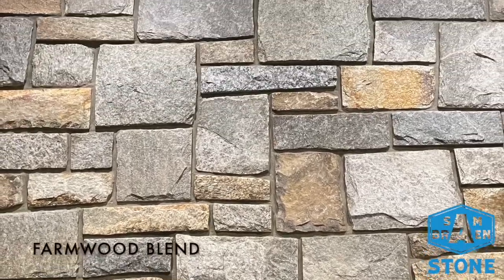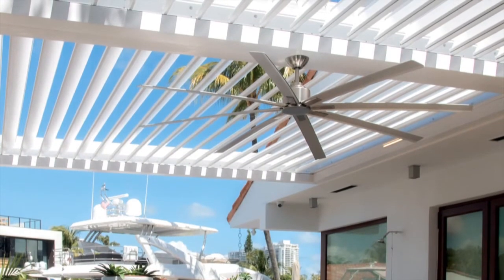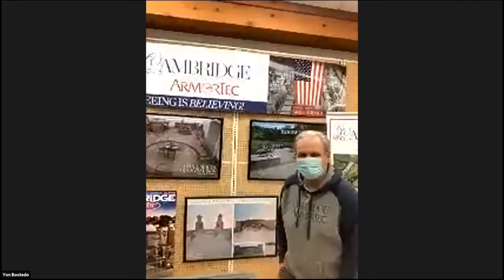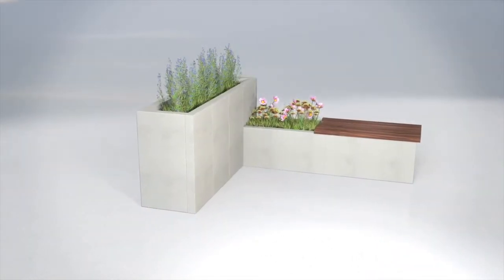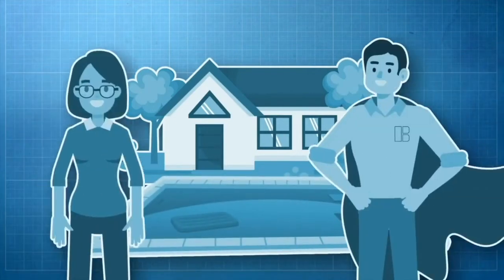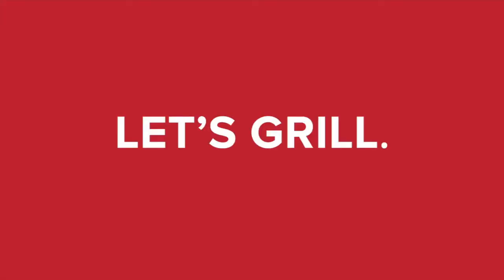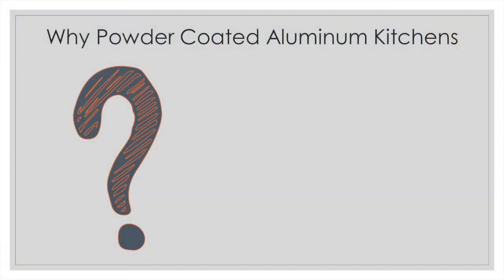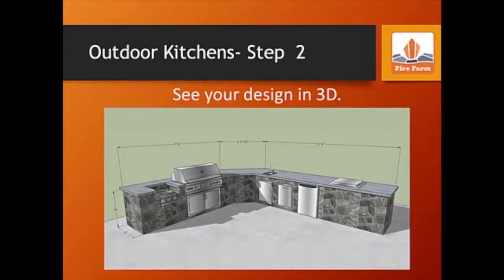Braen Supply Virtual Expo 2021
Learn about the great new products being offered by some of our vendors: Sam Braen Stone, Cambridge, Alpha Tools, Techo-Bloc, Alliance Gator, Belgard, Summerset Grills, Fire Farm, and Warming Trends.